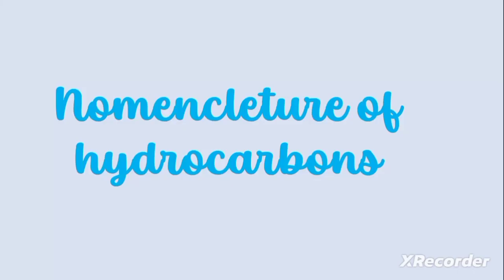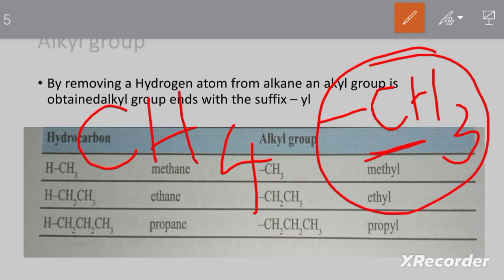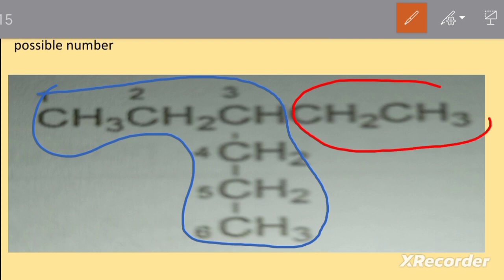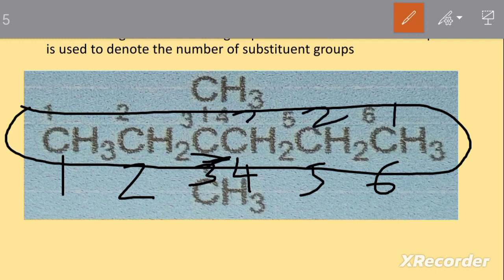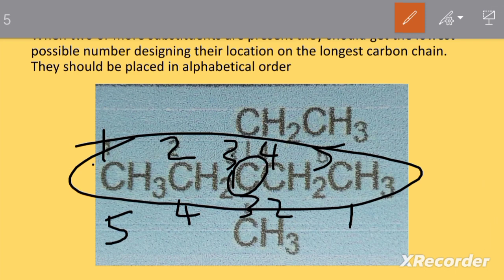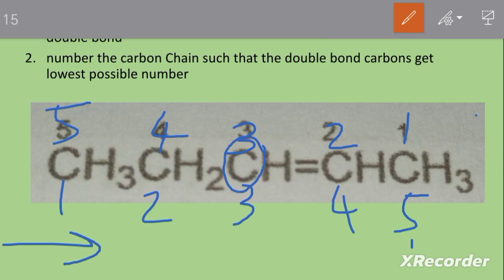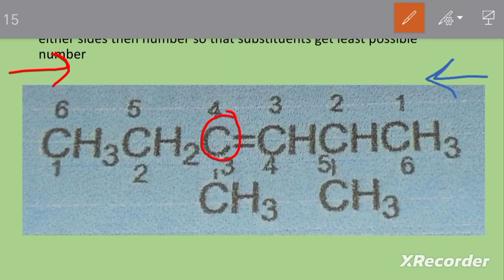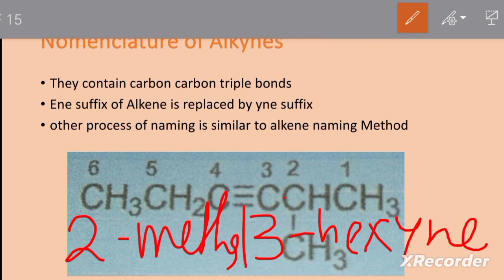Nomenclature of hydrocarbons 🧪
alchemistry englishmedium chemistryexplained nomenclatureoforganiccompounds hydrocarbon education In this video, I will guide you through the nomenclature of hydrocarbons in chemistry. Whether you are a student studying in English medium or simply looking to brush up on your chemistry skills, this tutorial is designed for you. After watching the video, I invite you to join my Telegram channel for additional question practice based on the lesson. Let's dive into the world of hydrocarbons and master the art of naming organic compounds together!💖